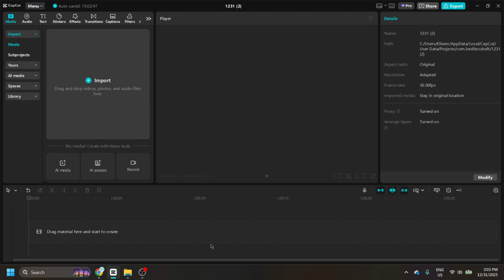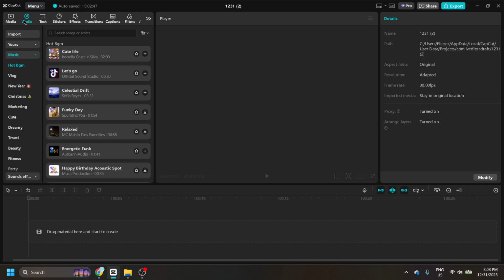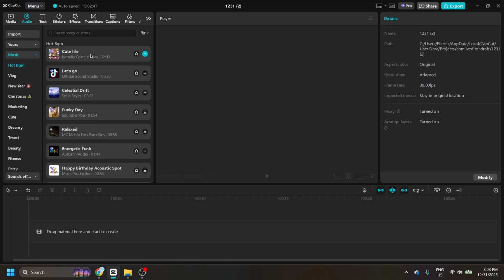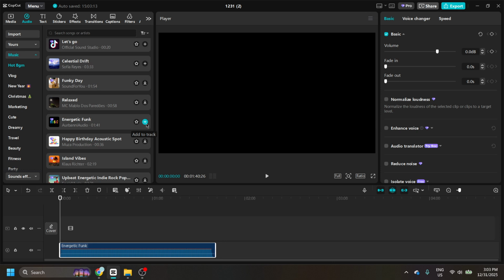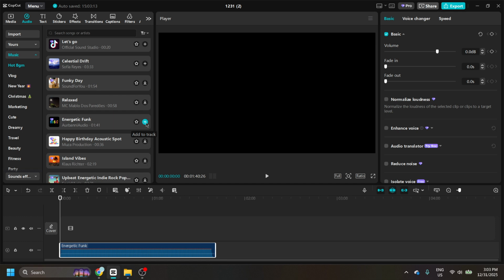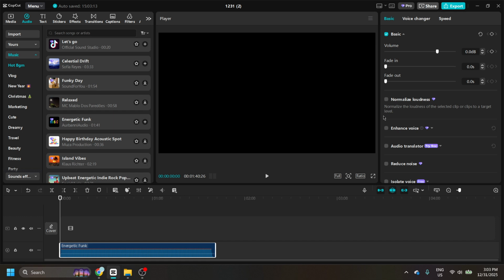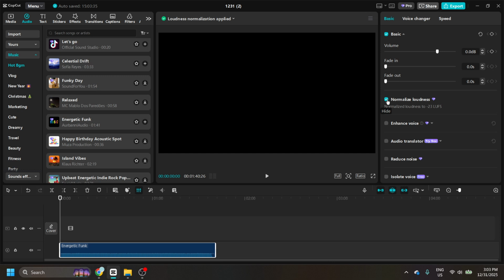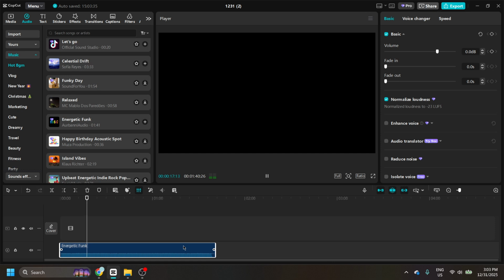How To Normalize Audio Loudness (Easy Guide)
In this video, we discuss how to normalize audio capcut settings for consistent volume. We walk through capcut audio leveling and this capcut sound tutorial to show you how to fix loud audio capcut clips and achieve a professional mix.

00:00 Intro
00:11 What is Normalization?
00:20 Open CapCut and Prepare the Timeline
00:33 Add Video and Select the Clip
00:53 Find the Properties Panel
01:14 Enable Normalize Loudness
01:44 Review and Compare Results
02:05 Normalizing Multiple Clips
02:14 Conclusion